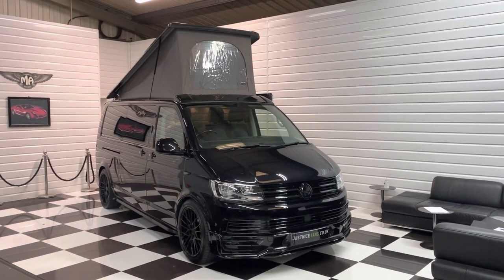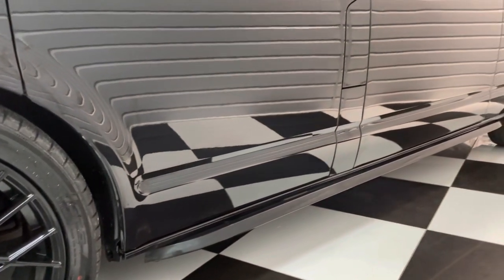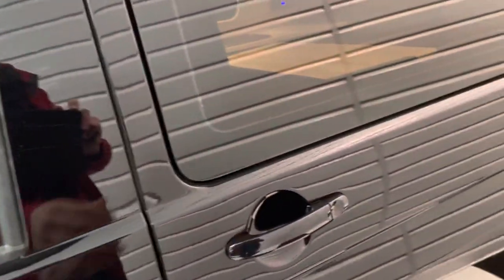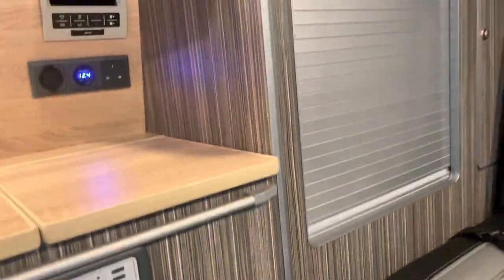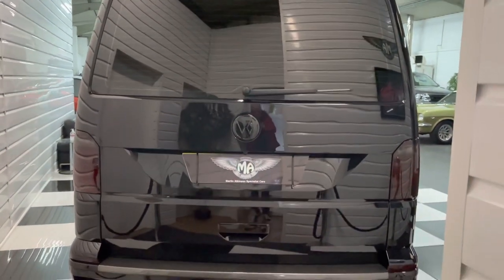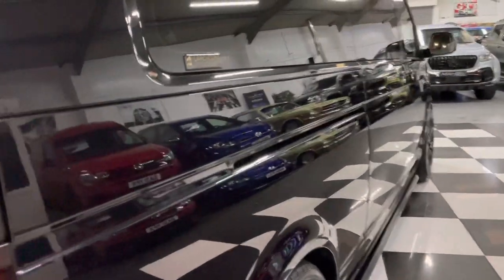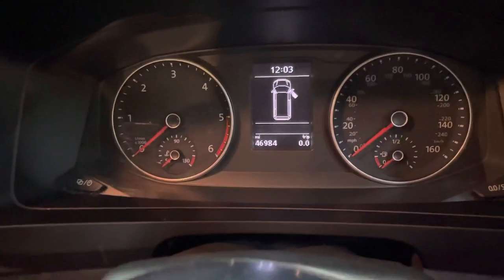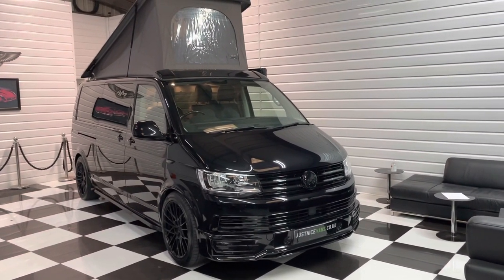2018 (18) Volkswagen Transporter Shuttle Camper Conversion 150ps DSG LWB with Rear Climate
We are pleased to offer for sale this freshly converted, 4-berth camper. It’s rare to find these with a Transporter Shuttle as the base vehicle as the initial cost of a shuttle is higher than that of a panel van. It brings great benefits, as there are factory windows the full length of the van along with the 3-zone climate system, which gives valuable cold air to the rear on those hotter days!

We originally prepared and sold this one prior to it’s conversion, so the specification is superb:

150ps LWB DSG Shuttle 4 Berth
Deep Black pearl
Pop top
Rock and roll bed
Fiamma side awning
Hose attachment
Camper units with sink, fridge and hob
Leisure battery
Electric hookup
Grey sparkle floor
Carpet lined and insulated
Rear garage area
Table
Swivel seat
Planar night heater
LED downlighters
Window blinds
3-pin, USB’s and 12v socket
Sportline styling kit
Gloss black pack
5 leather seats
3-zone climate
Kenwood navigation system
Apple CarPlay
Rear camera
Cruise control
Privacy tints
20in alloys wheels
30mm genuine VW lowering springs
Side bars
Carbon effect rear bumper protector

This Shuttle has just been serviced and MOT’d. It will come supplied with six months Autoguard Premium warranty and both of it’s keys.

Finance options are available and part exchanges are welcome. Please call Andy on 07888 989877 to arrange a viewing or discuss this vehicle